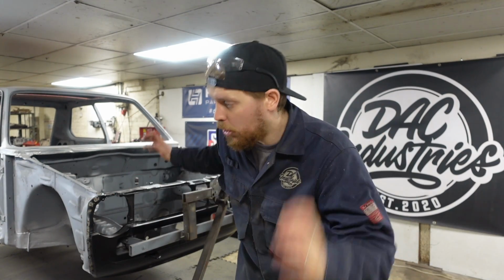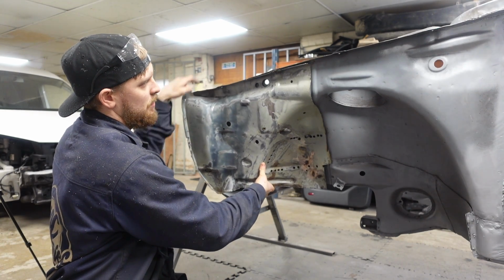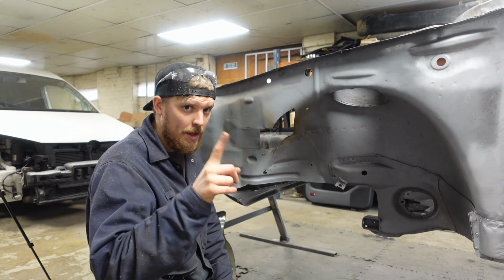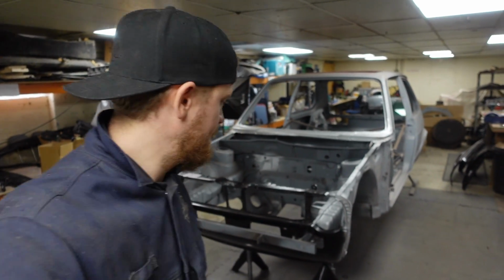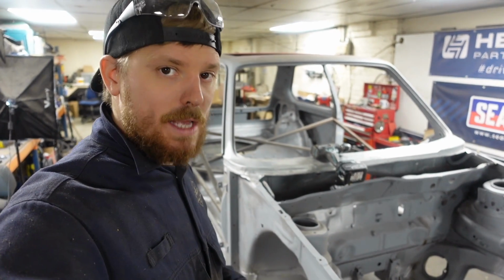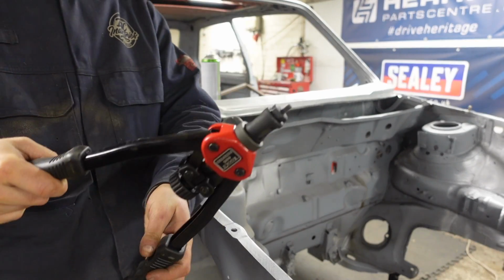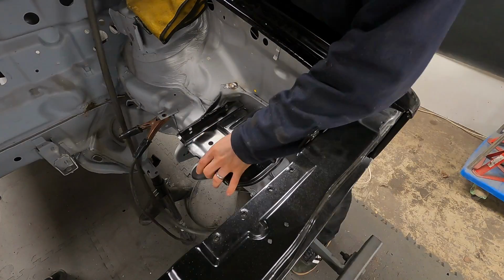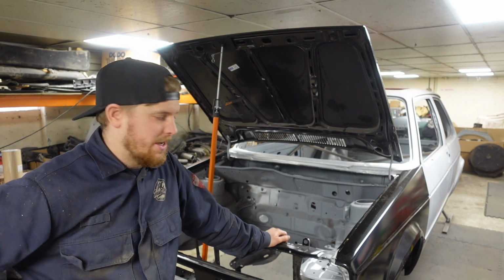Fitting Inner Wing Cut, Rivnuts & Battery Tray - Golf Episode 28 Volkswagen Mk1 Golf GTI Resto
Episode 27 of the Golf GTI restoration project. Time to fit the chassis rails to the floor panels!

Heritage Parts Centre are a classic VW and Porsche parts specialist, based in West Sussex. The Heritage team are passionate about what they do, from sourcing the best quality products, to the expertise and advice they offer their customers on the phone and online. Heritage Parts Centre is run by enthusiasts, for enthusiasts.

On here I will be posting daily updates, Will post any videos there before YouTube (If I have them done in time!) I also plan on doing some Q&A Live streams too.

DAC Industries Hoodies, T-Shirts, Wooly Hats, Snapbacks & Stickers are available to buy.

to browse the range!